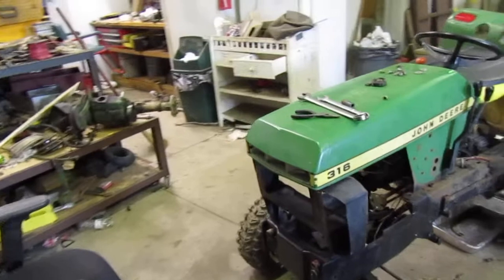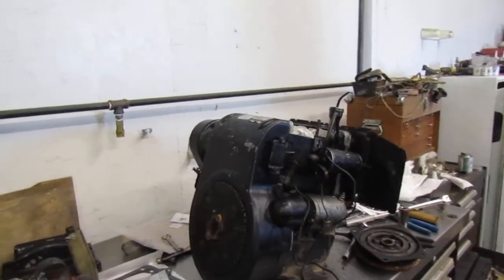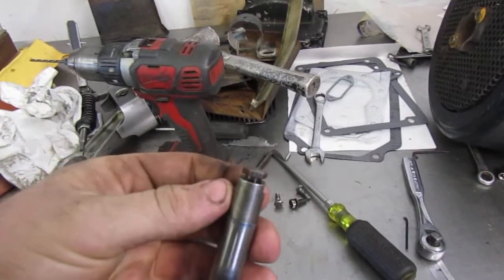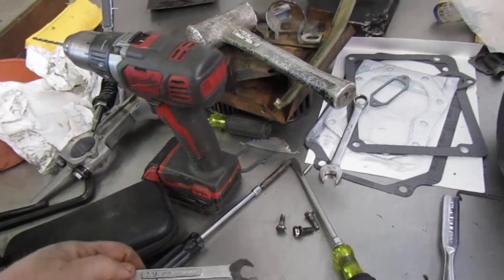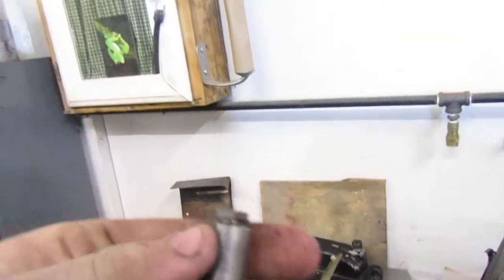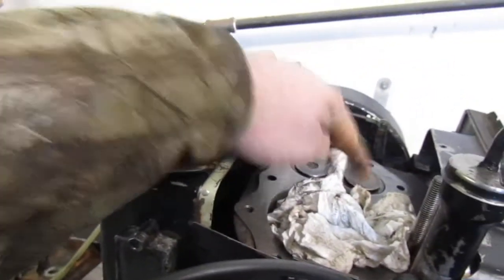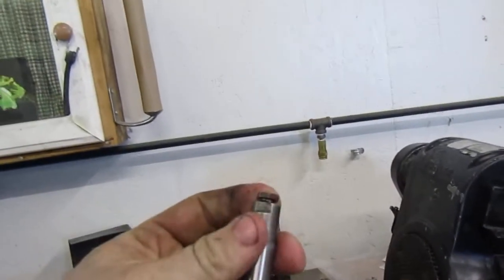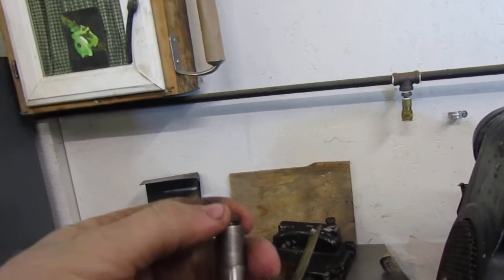2/22/22 Quick Tip Tuesday! How to adjust valves on a K series Kohler K241 K301 K321 K341 ECT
Did a basic video showing how to adjust the valves on a Kohler K series as well as most other small engines today.